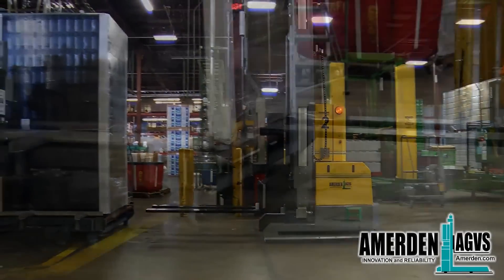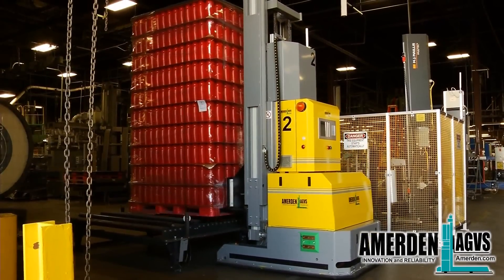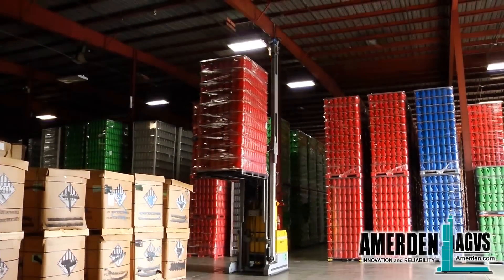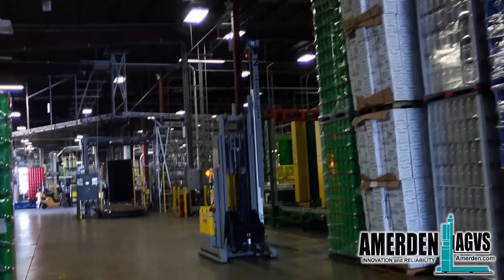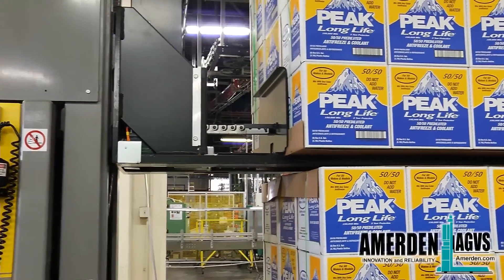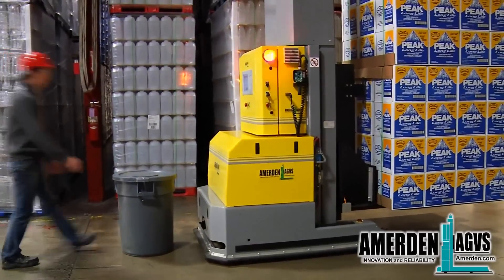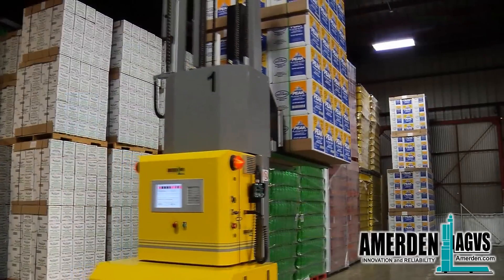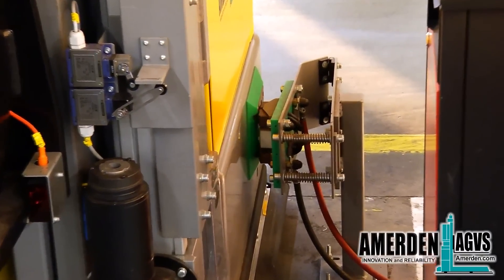Amerden counter balanced AGV in warehouse application